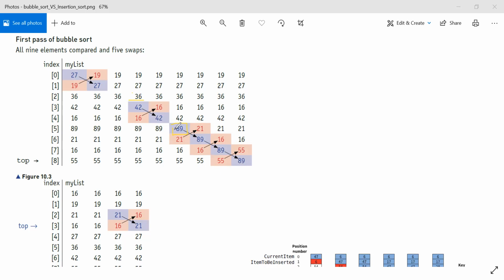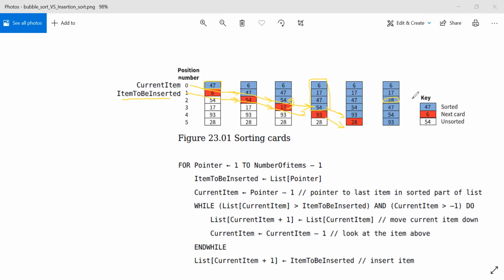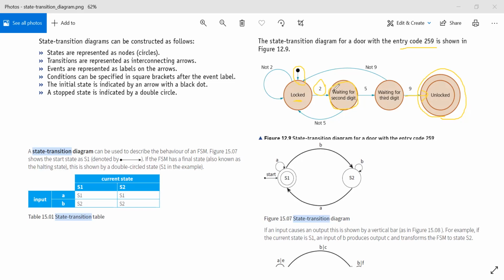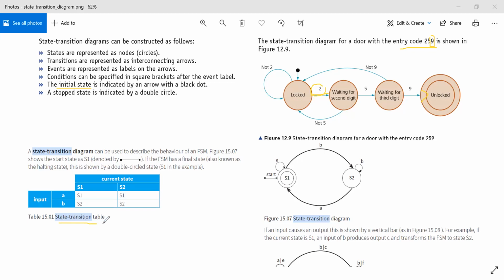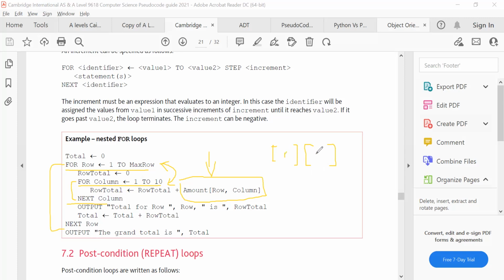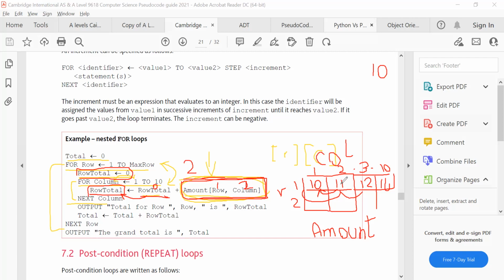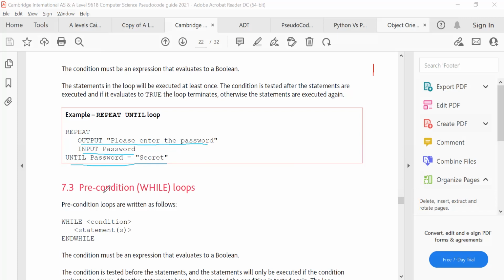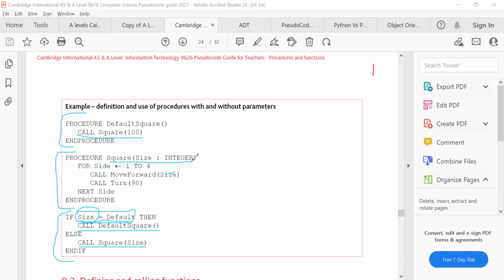9618 - Python video tutorial Class 6 (Part 4 - Sorting Algorithms & State Diagrams ) - Python tutor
Preparation for CS A-level 9618 - Paper 3 & 4

Bubble Sort Vs Insertion Sort Theory (part2)
State Transitions Diagram
Pseudo Code basics 3